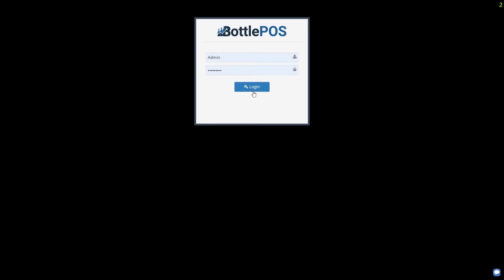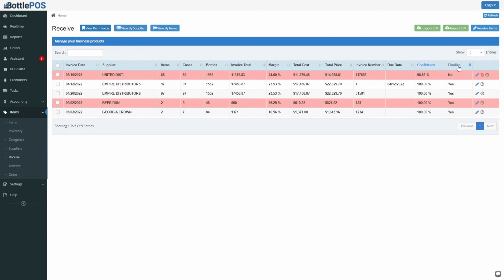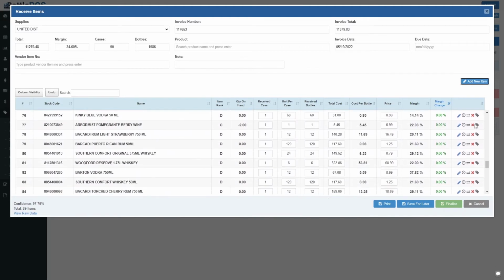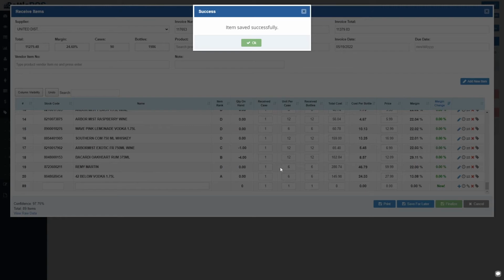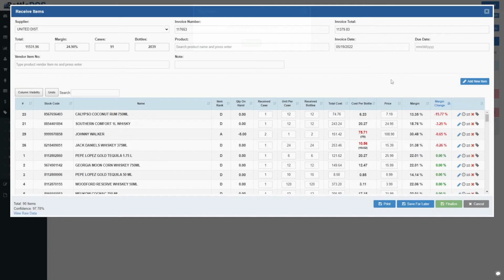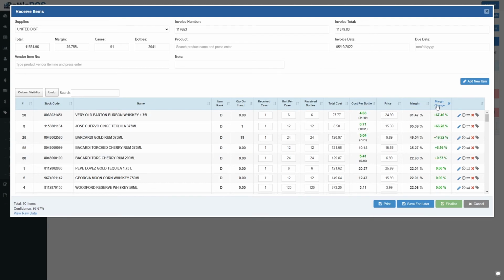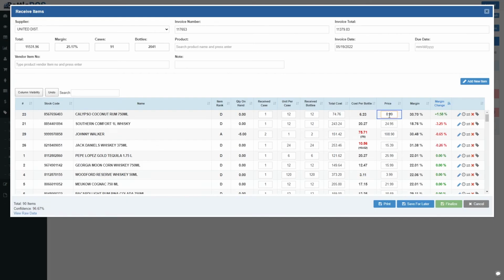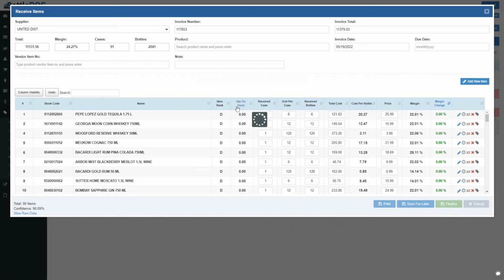Auto-Invoicing | Liquor Store POS Feature Demo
Take a quick demo of auto-invoicing, a Bottle POS feature that makes inventory and invoice management simpler for your small business. This feature comes baked into our custom point of sale solution designed specifically for liquor stores.

Take a full tour of our liquor and wine POS solution by scheduling a live demo

TRANSCRIPT:
Liquor store owners know first hand the hours of manual work that go into entering new inventory deliveries — and reconciling vendor payments. With auto-invoicing, there’s a better way.
Our software integrates with your suppliers — which means the invoices will be automatically added to the RECEIVE section in the ADMIN panel.
Once the invoice is in the RECEIVE section, it’s up to you to verify and finalize it.
To finalize an invoice, start by logging in to your online admin panel.
Click on ITEMS, and then click on RECEIVE.
Here you can see all of the invoices uploaded by your suppliers.
Let’s sort the invoices by the FINALIZE column.
Click on the two arrows to sort by YES or NO.
NO means that the invoice is new or has not been finalized.
YES means the invoice has been finalized.
To open an invoice, click on the pencil icon.
You can sort the MARGIN CHANGE column to show the new products in the list.
In the COST PER BOTTLE column, you can see any increase or decrease in cost.
If the cost has decreased, this will show a positive impact on the margin.
The term NEW means that the product is not available in the inventory, or the barcode of this item has been changed.
If the item is new to inventory, click on the PLUS button.
This will open the ADD ITEM window where you can categorize the item, select the size, and set units per case.
When you’re finished, click on the SAVE button.
If the item is an existing item, but it is shown as NEW because of barcode change, you can click on the chain link icon to link the product to the existing item.
When you click on the chain link, a small window will pop up to link the item.
In this box, you can start typing a product name, which will populate a drop-down menu of the same or similar items.
Once you find the item you’re looking for, click on it, and then click the LINK button.
If you’re sure you want to link the item, click on YES.
In another scenario, maybe you have received a different product that is listed in the invoice.
Click on the SWITCH icon on the invoice, which is two small arrows pointing left and right.
Just like the link feature, a drop-down will populate, and you can select which item you want to switch it for.
Next up, verify the margin of the rest of the items, and change the unit per case and price accordingly.
Let’s sort by MARGIN CHANGE to see the items with low and high margins.
Sorting by the margin column is the fastest way to catch mistakes.
These ensure that the UNIT PER CASE and RECEIVED BOTTLES are accurate for those items.
You can also update the price of any item from the list view.
This will only need to be a one-time change, and next time, the items will appear with the correct unit per case.
Finally, verify the confidence level and finalize the invoice.
The confidence should be at 100 percent.
If it’s not, there may be an item with a margin of less than 5 percent or greater than 75 percent.
In some scenarios, the confidence may not be 100 percent — but as long as you have verified that the products are accurate, you can continue.
When you’re ready, click on the FINALIZE button to commit and update all of the items.
After the invoice is finalized, it cannot be changed — so please be sure to review the entire invoice before clicking on the FINALIZE button.
As you finalize each invoice the system will learn and accuracy will increase after the first couple of weeks.